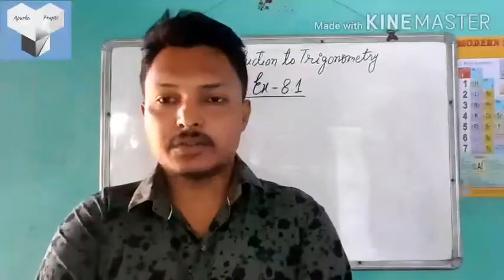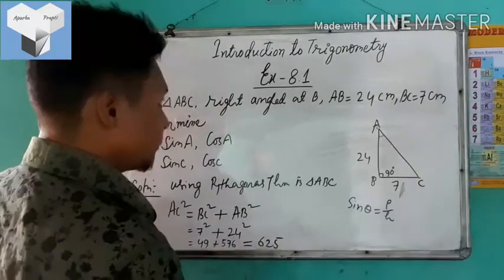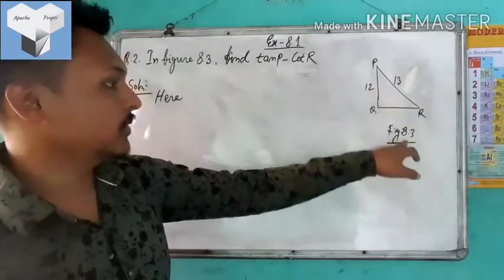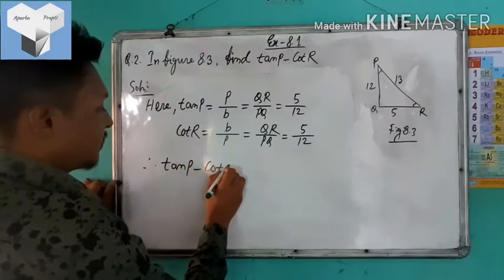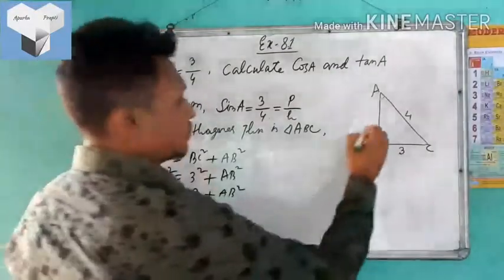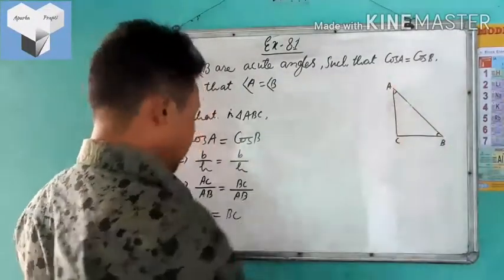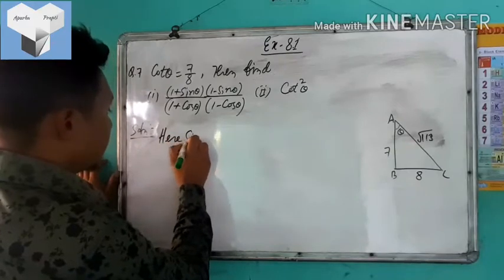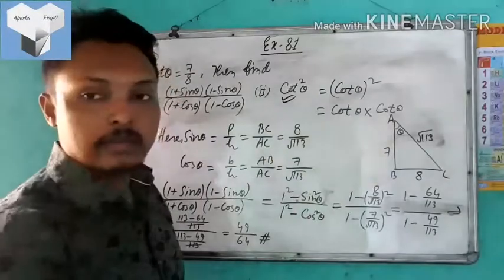Class x Mathematics Introduction to Trigonometry Episode 2 Ex-8.1 fully solved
Class x Mathematics Introduction to Trigonometry Ex-8.1 fully solved
English Medium, for SEBA and CBSE board Students